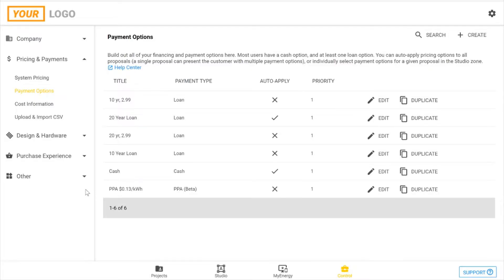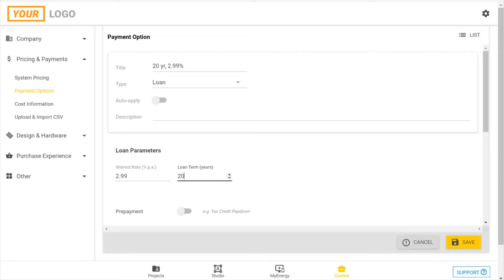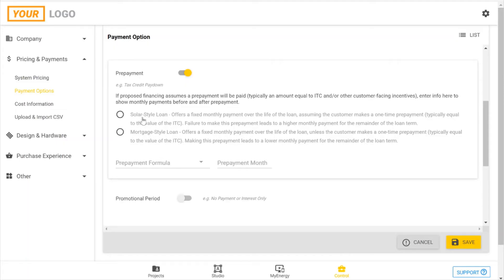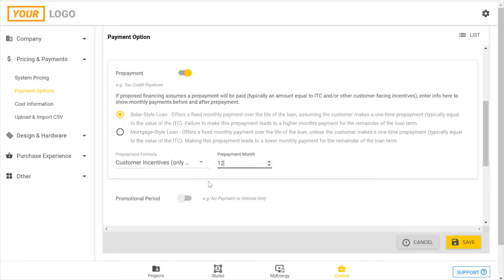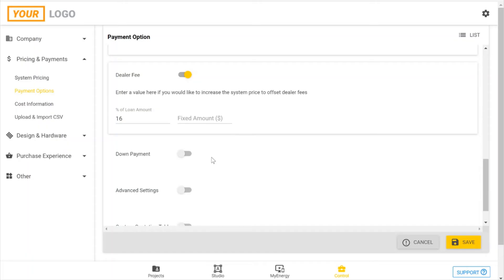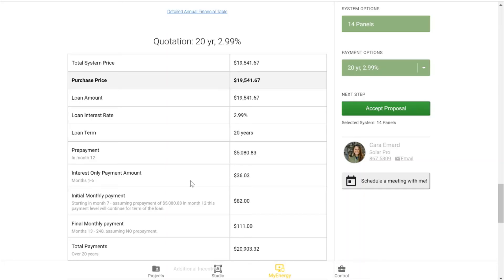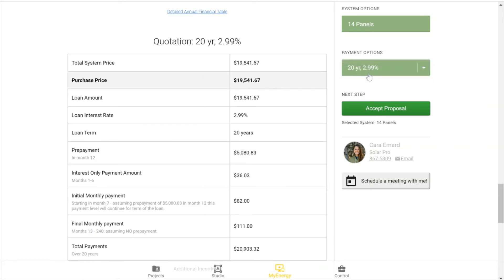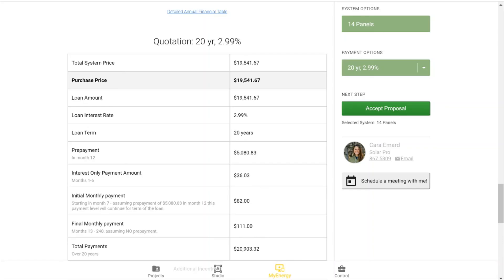Loan Payment Option Tutorial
Learn how to create your Loan Payment Option in OpenSolar